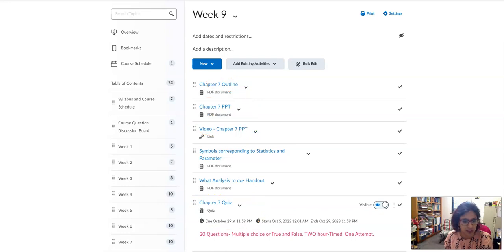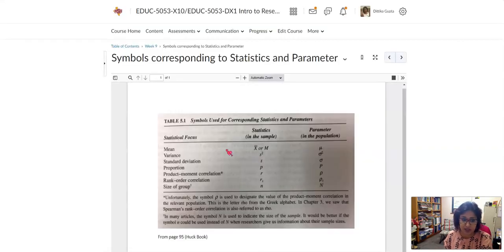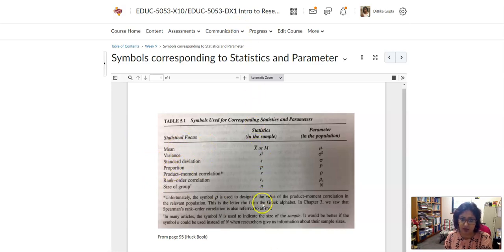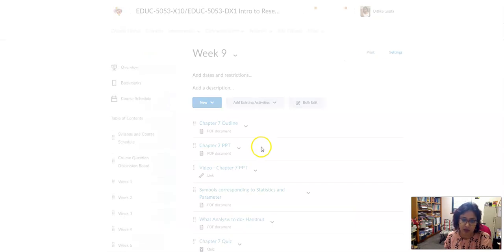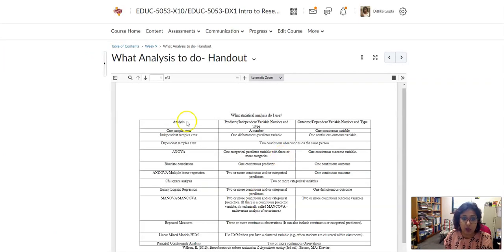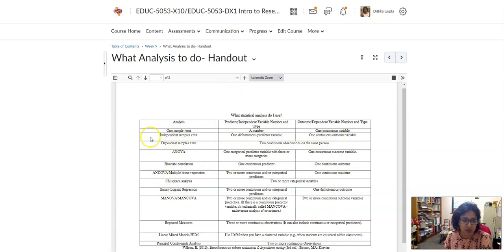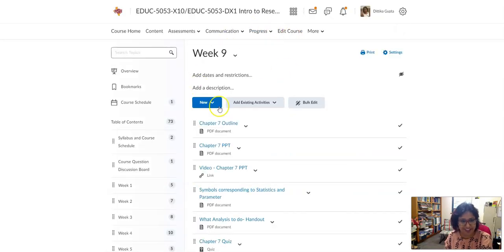Watch me First Week 9